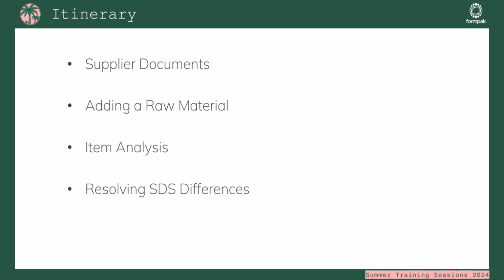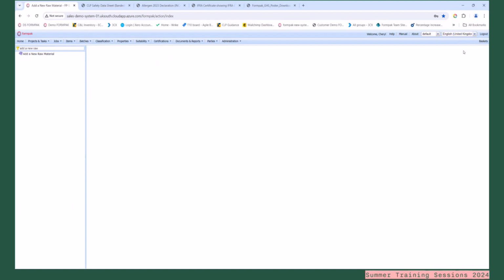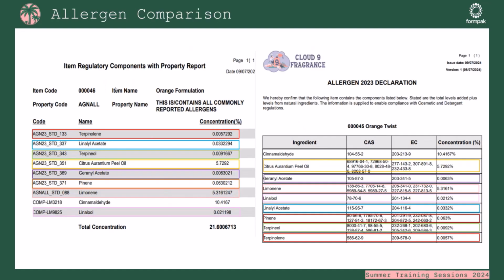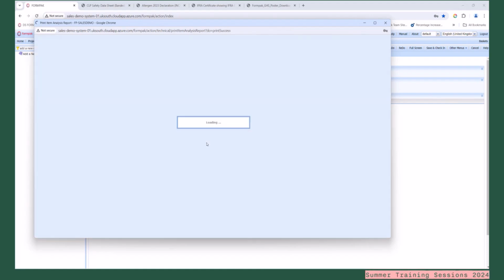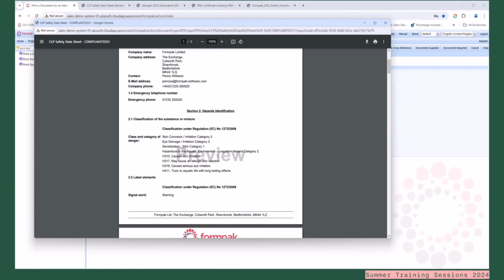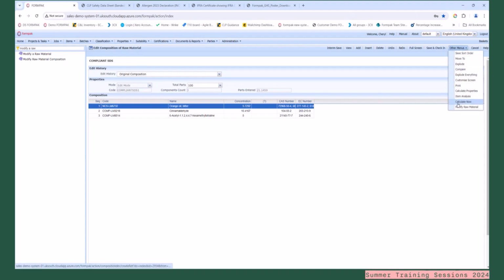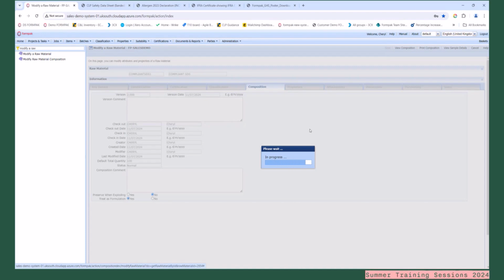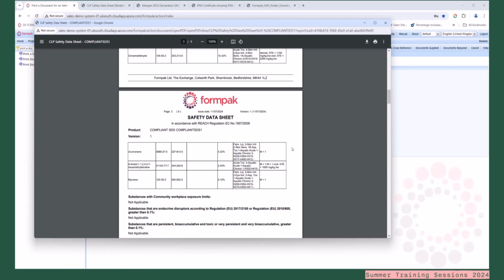Formpak Training Session - Understanding The Differences Between SDS - Supplier Vs Yours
A live recording of our Summer 2024 Training Sessions. Looking at understanding the differences between Safety Data Sheets - Supplier Vs Yours.